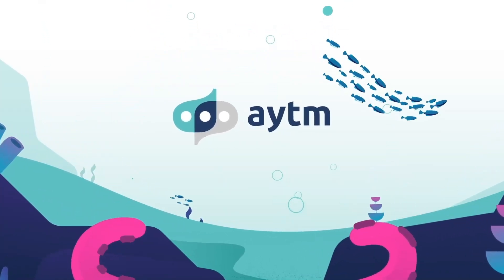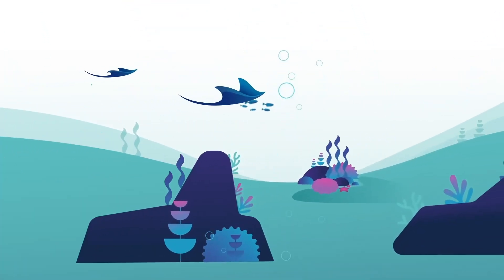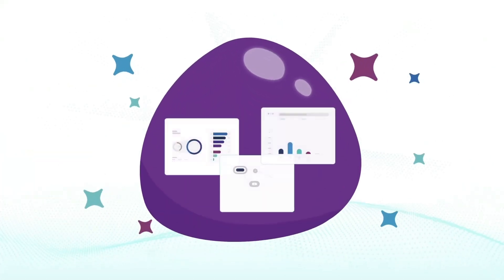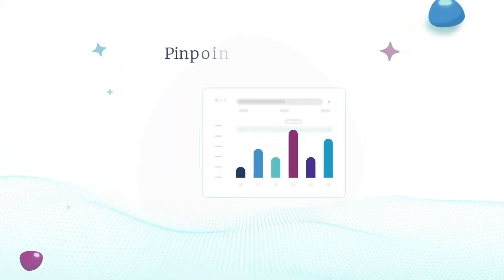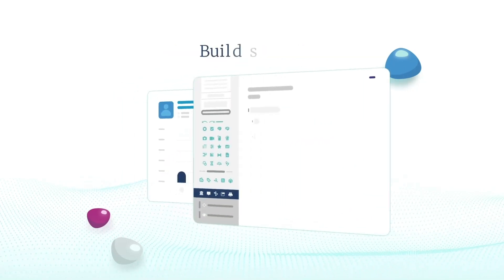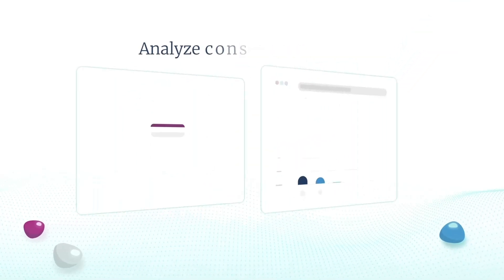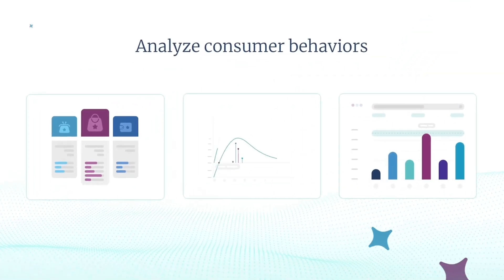aytm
aytm came to us asking for a top-of-funnel explainer video explaining to potential clients about their robust agile market research platform, with the technology and the people you need to advance your research initiatives.